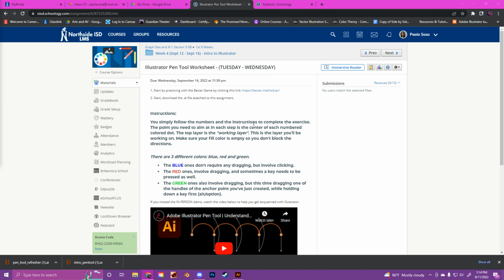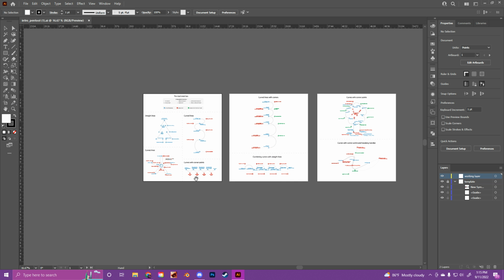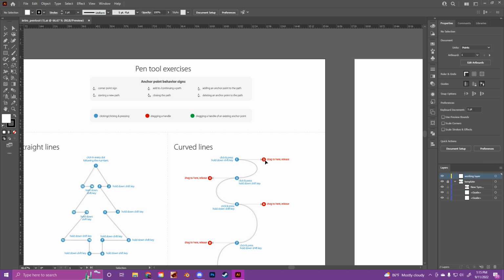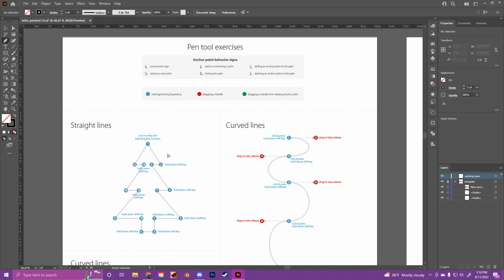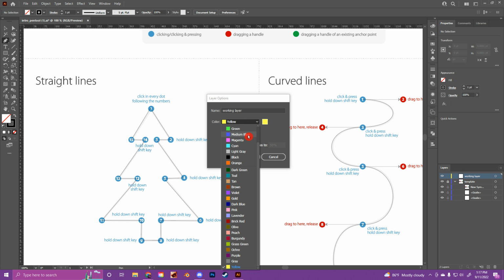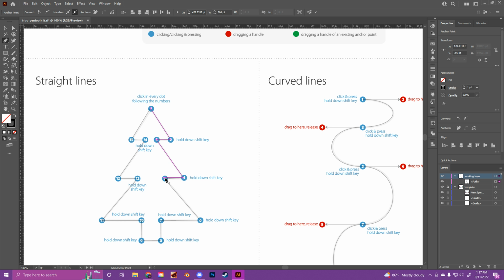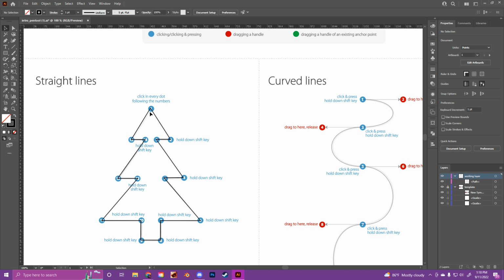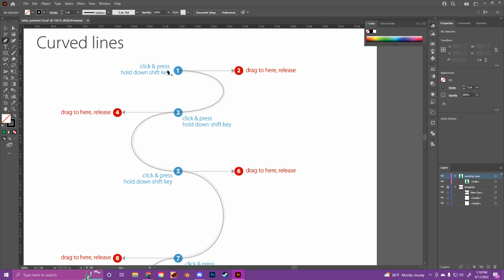Intro to Pen Tool